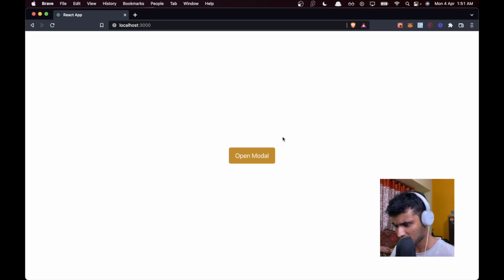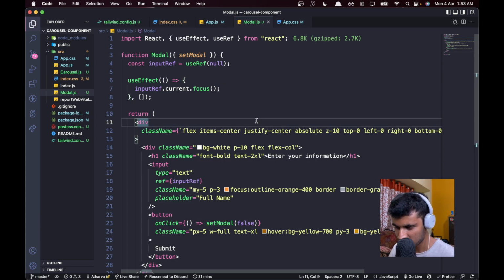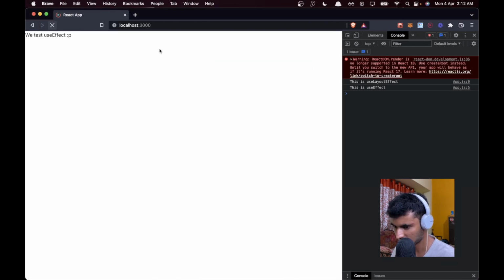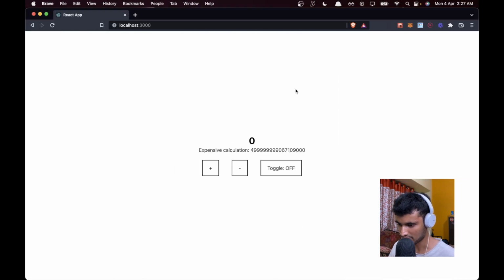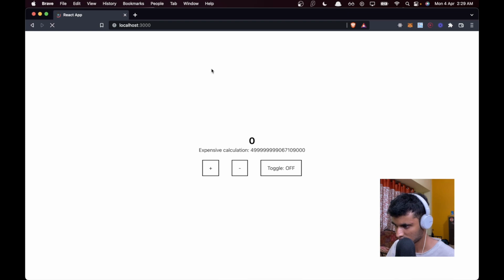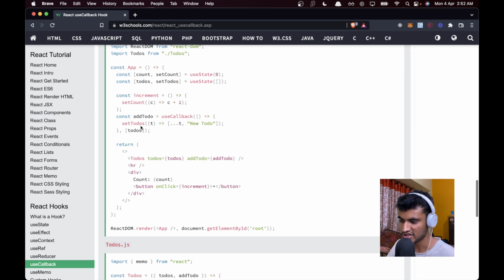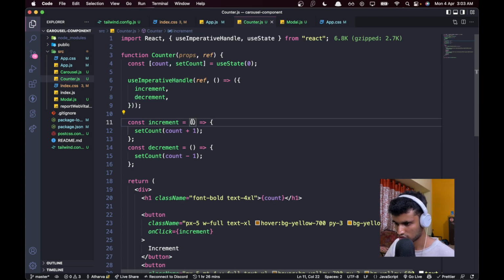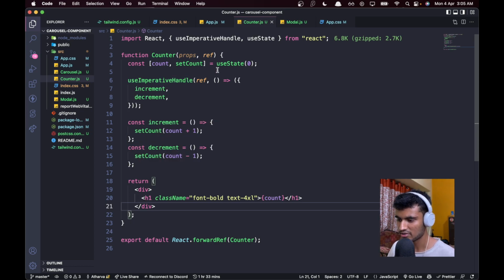Top 5 Underrated React Hooks you are SCARED to use!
Hey guys! Today, we will look at the top 5 underrated hooks in React you are always scared to use. These hooks prove useful when working on production-level projects.

0:00 - Introduction
0:15 - #1
2:28 - #2
4:00 - #3
7:14 - #4
8:34 - #5
11:27 - Conclusion